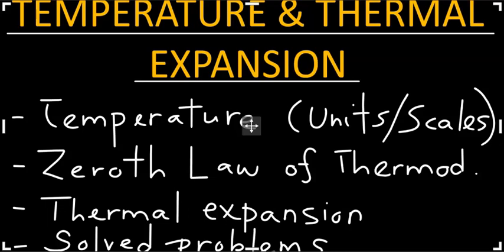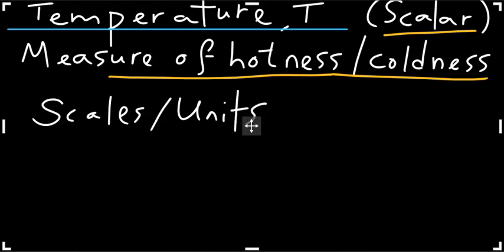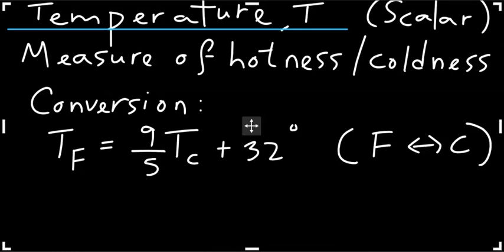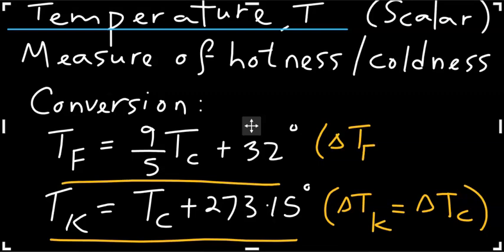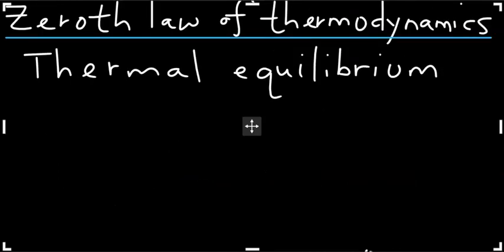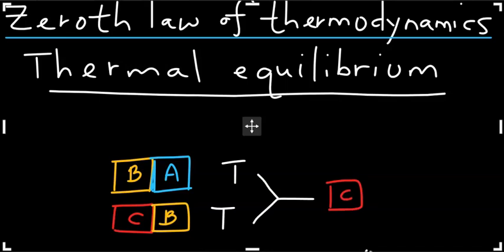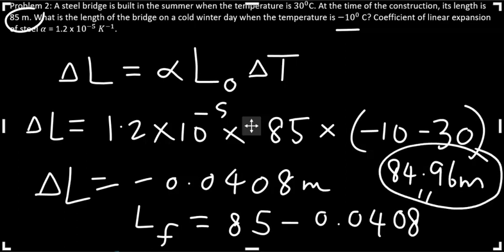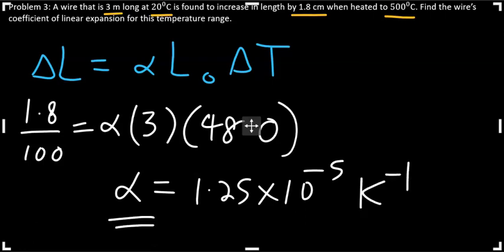Temperature and Thermal Expansion - Physics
This video tutorial introduces the quantity temperature. The various units and scales for temperature measurements are given. Thermal equilibrium which is the essential concept behind the Zeroth Law of Thermodynamics is discussed. Both linear and volume thermal expansions of materials due to change in temperature are explained thoroughly. Solved problems are included to highlight these concepts.

0:00 Introduction
0:34 Temperature
4:33 Thermal equilibrium & Zeroth Law of Thermodynamics
6:23 Linear thermal expansion
9:07 Volume thermal expansion
11:05 Solved problem 1
12:32 Solved problem 2
14:06 Solved problem 3